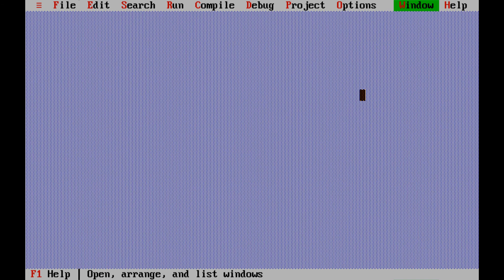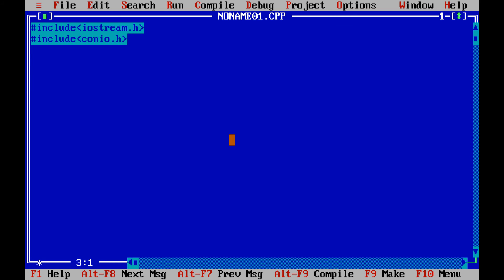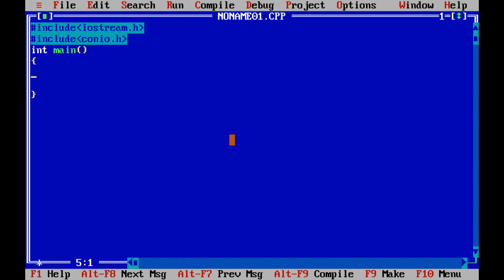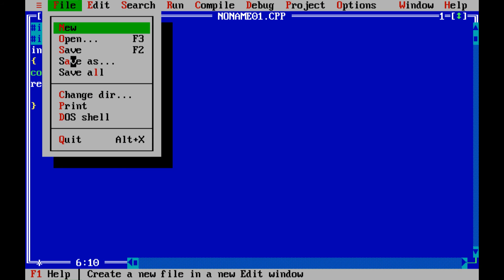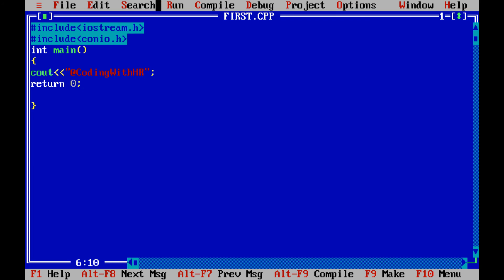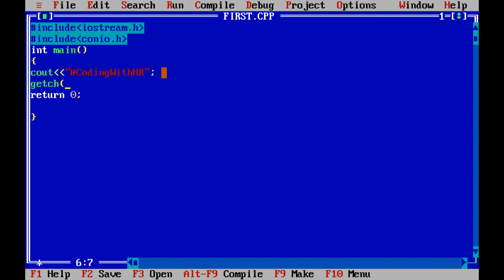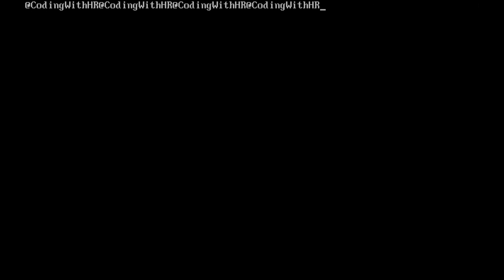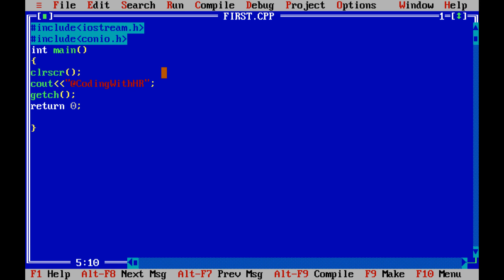First program in c++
First program in c++ | This tutorial is for beginners: it covers writing and compiling your first C++ program.

MYSQL VIDEOS:
MySQL Playlist -        • How to install MySQL